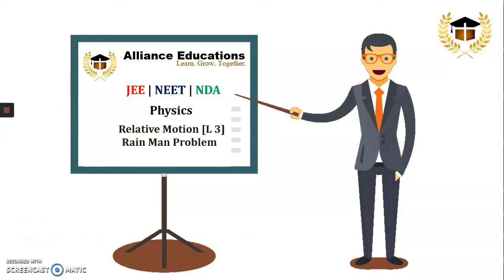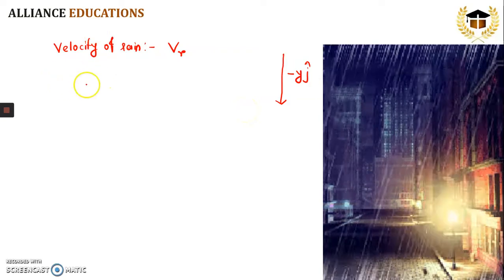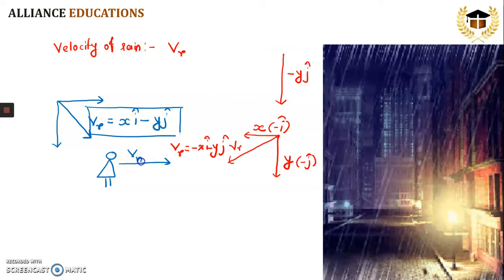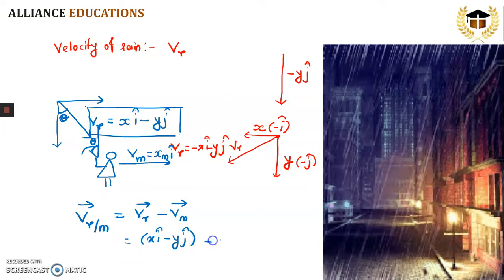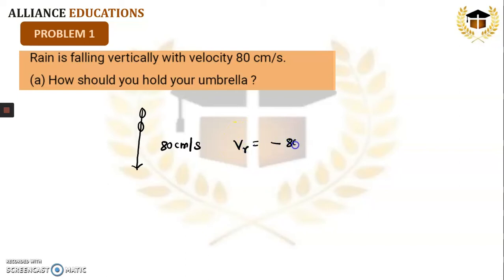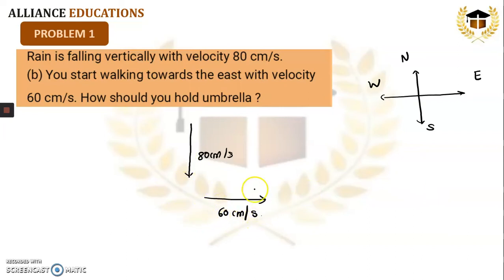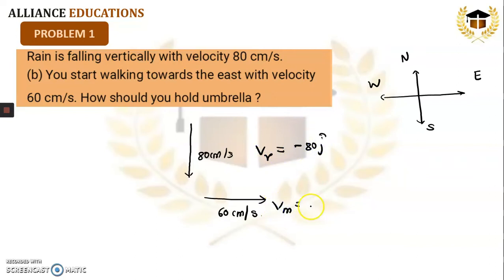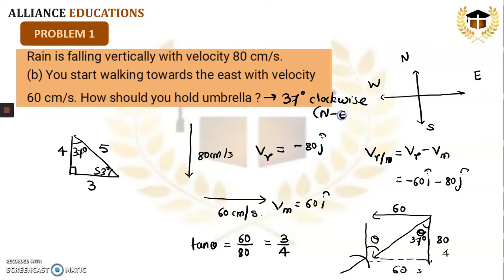Physics- Relative motion - Rain Man problem part I - JEE | NEET | NDA | MHCET | Class 11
This video deals with the different approaches to solve Rain Man Problems:
1) APPLYING LAW OF INDEPENDENCE OF DIRECTIONS
2 ) BY DRAWING THE VECTOR DIAGRAM AND ANALYZING IT WITH ELEMENTARY KNOWLEDGE OF TRIGONOMETRY/GEOMETRY